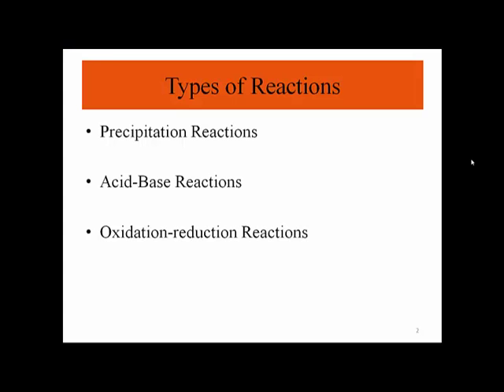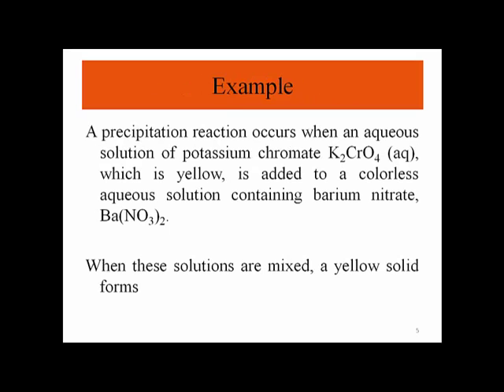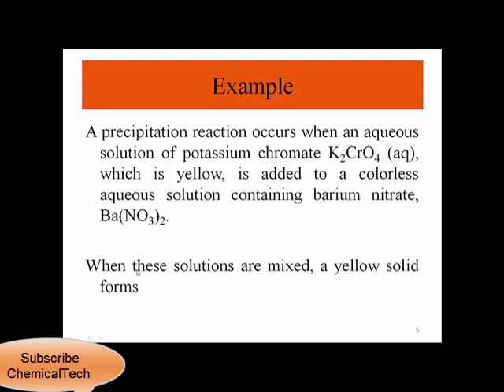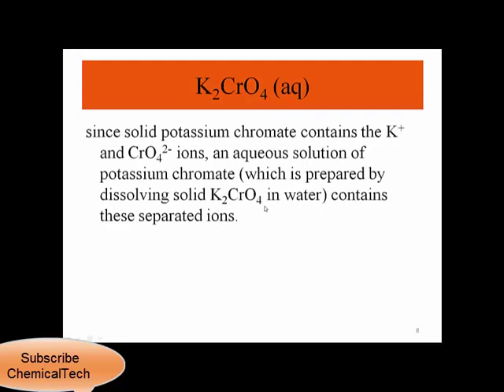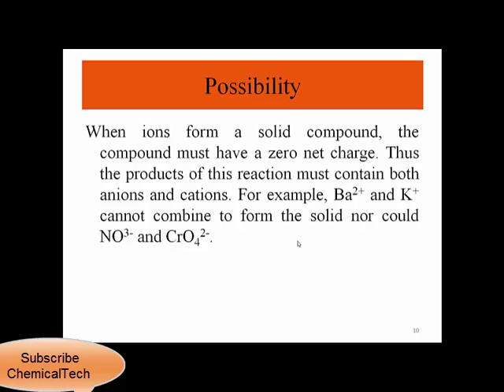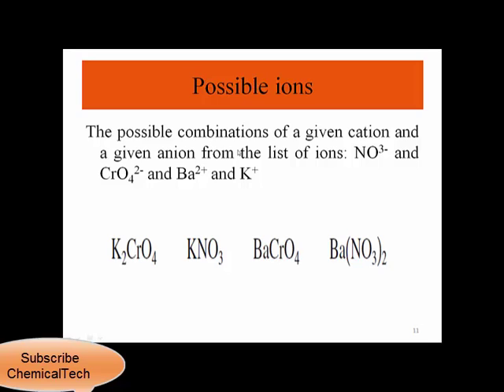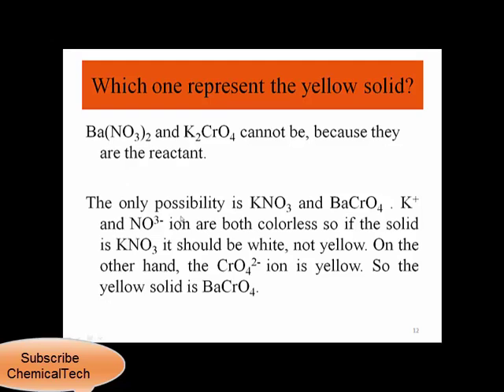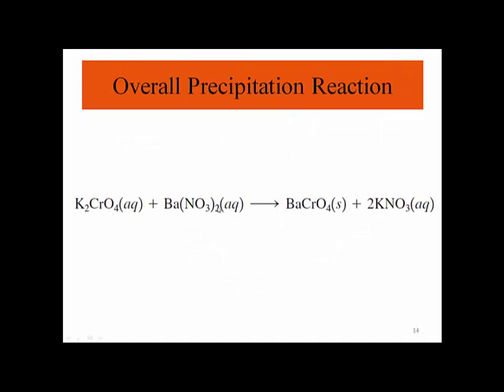General Chemistry Precipitation Reaction Part 1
Precipitate
Aqueous solution
Soluble Insoluble Slightly insoluble
Chemistry Tutorial and Lecture

References:
Chemistry  -  Steven S. Zumdahl - Susan A. Zumdahl - Houghton Mifflin; 7 edition (2007)
Chemistry: A Molecular Approach- Nivaldo J. Tro -  Pearson; 2 edition
Chemistry: The Molecular Nature of Matter -  Neil D. Jespersen  - James E. Brady -  Alison Hyslop - Wiley; 6 edition
Chemistry: The Central Science -  Theodore E. Brown, H. Eugene LeMay, Bruce E. Bursten , Catherine Murphy , Patrick Woodward , Matthew E. Stoltzfus , Pearson; 13 edition ChemicalTech Academy provides free tutorial videos in areas such as Mathematics, Calculus, Algebra, Trigonometry, Physics, Chemistry, Organic Chemistry and many more.
Dr. Masi